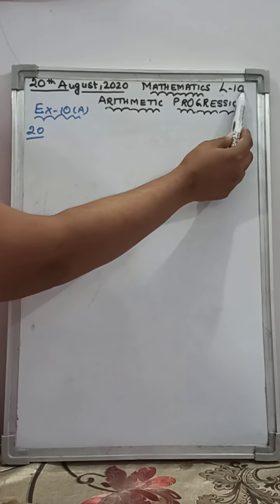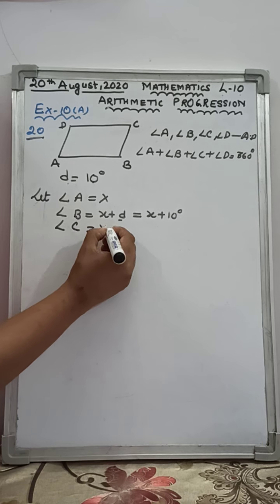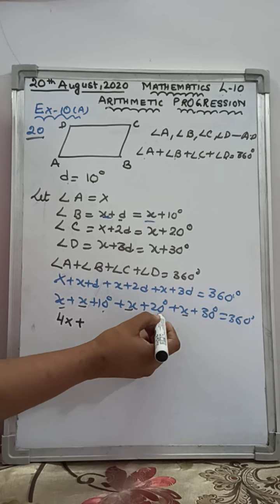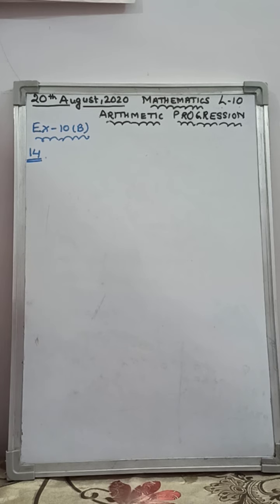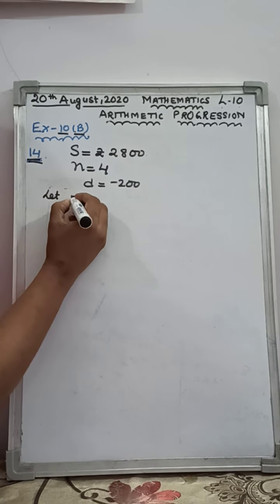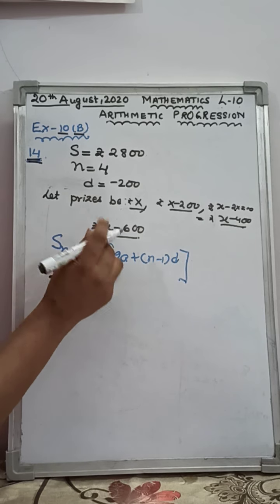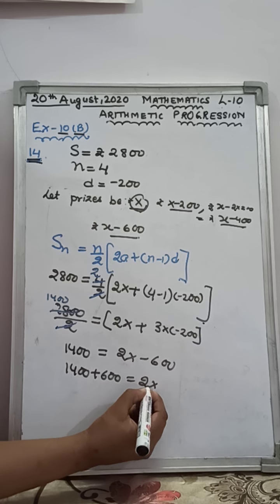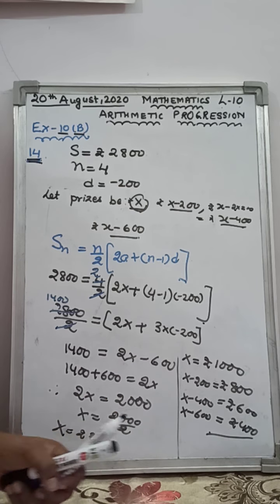MATHEMATICS LESSON-10 ARITHMETIC PROGRESSION PART -4(A)